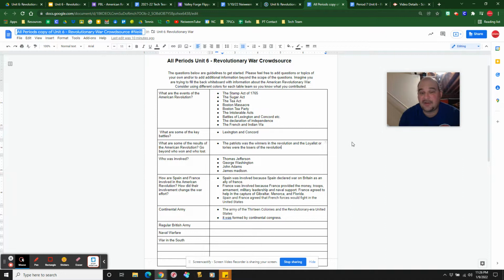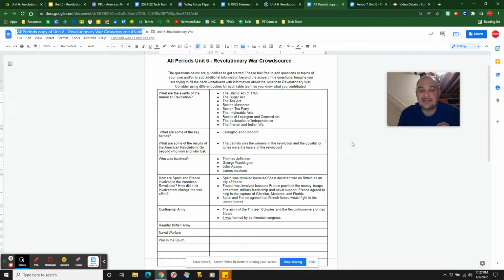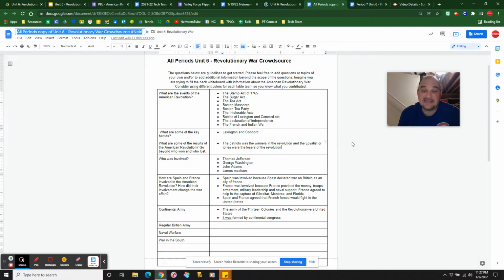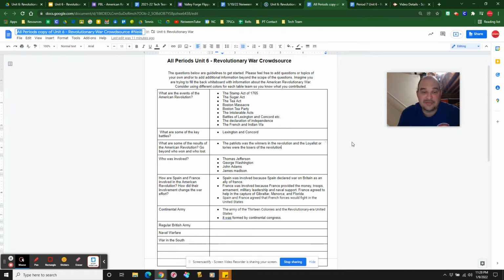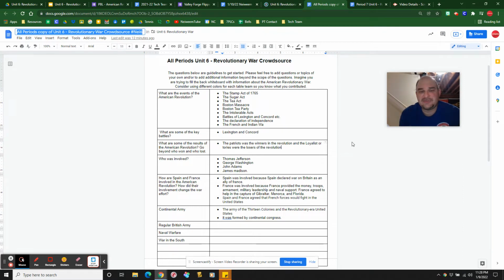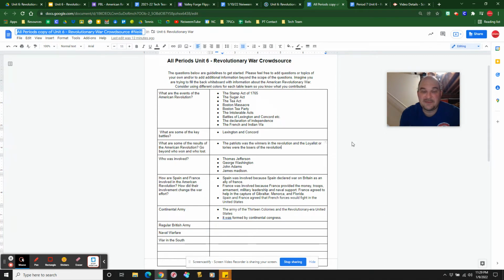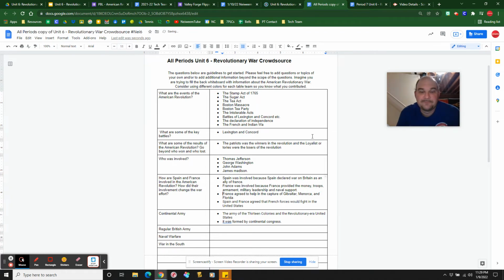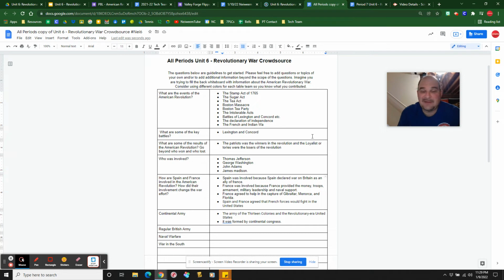1/10/22 - Review of Unit 6 Crowdsource